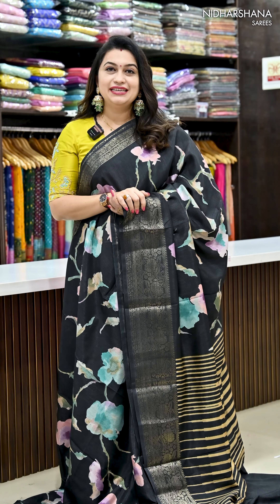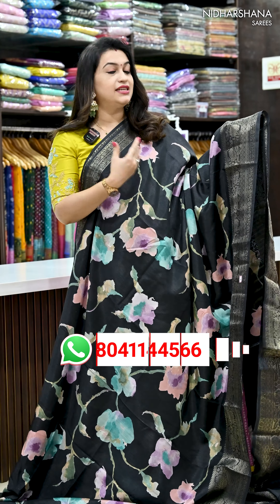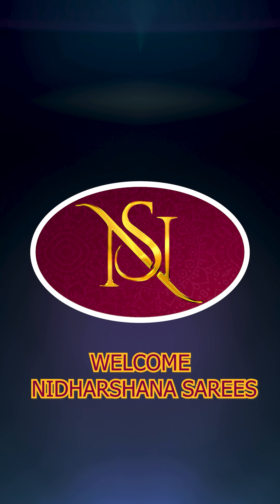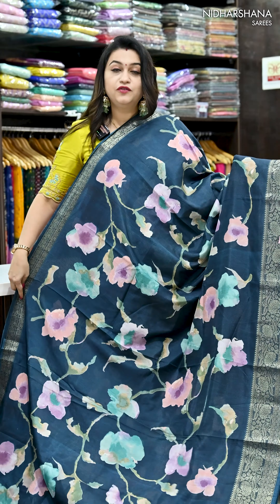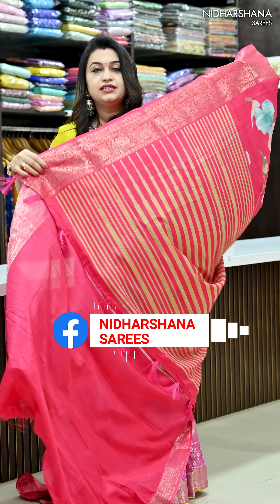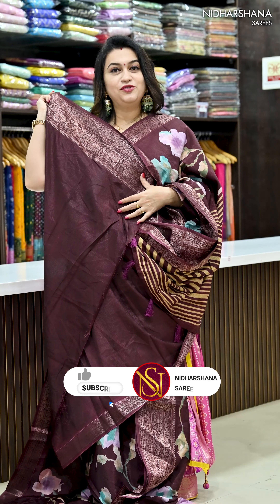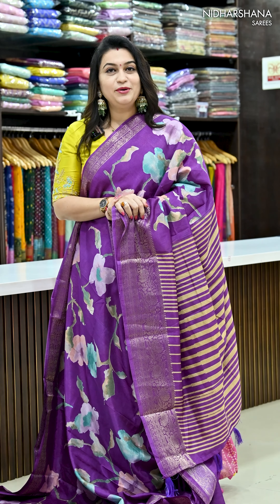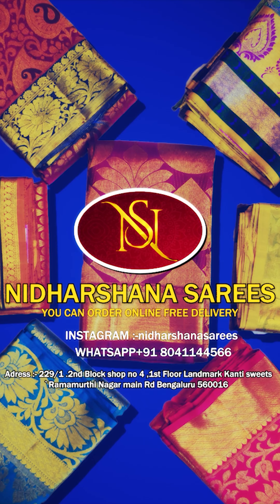Premium semi dola || price 1199/- || Diwali collection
Store address📌
Nidharshana Sarees
Karnataka.

Store address📌
Nidharshana Sarees

Store address📌
Nidharshana Sarees